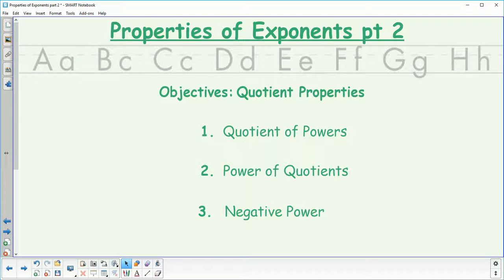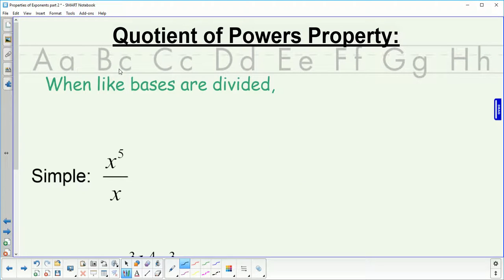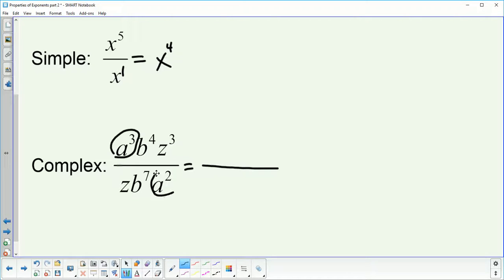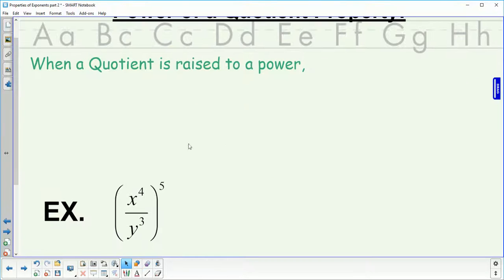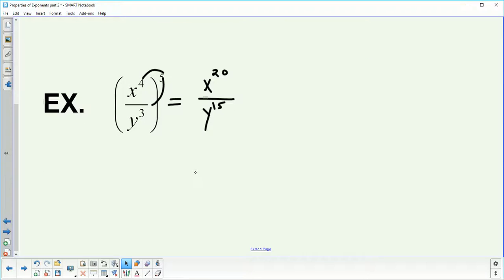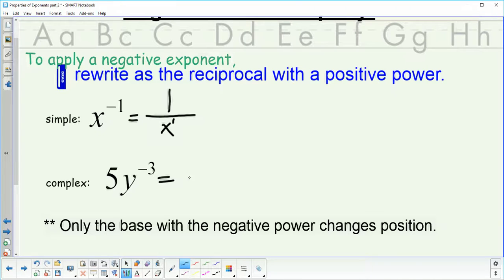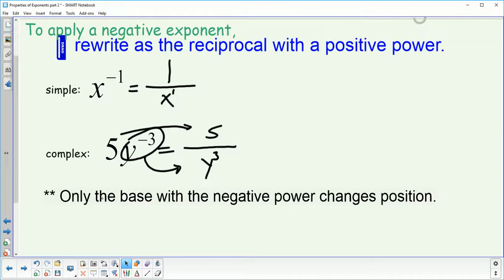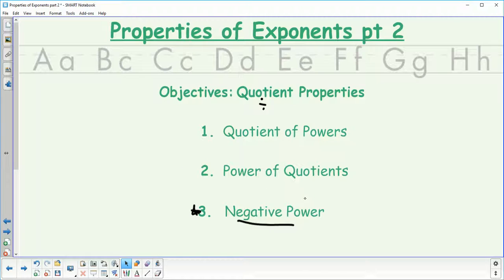5 1 part 2 Properties of Exponents